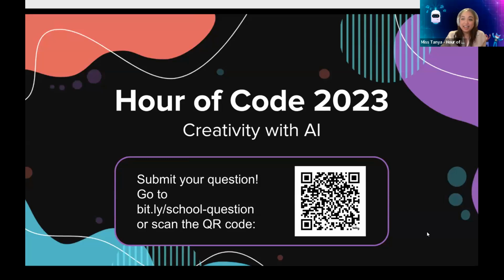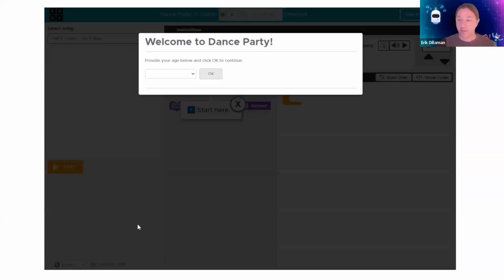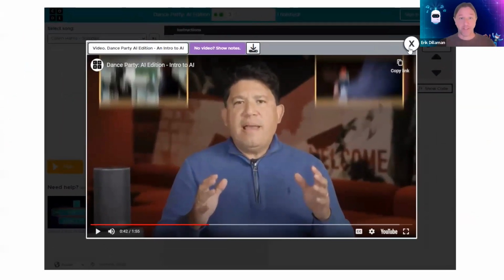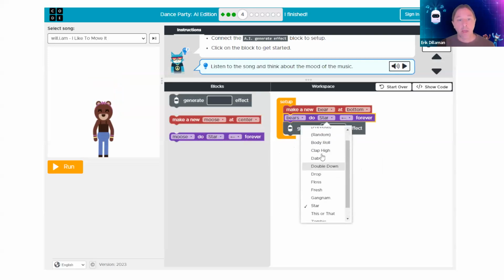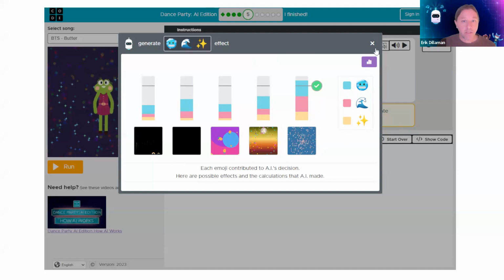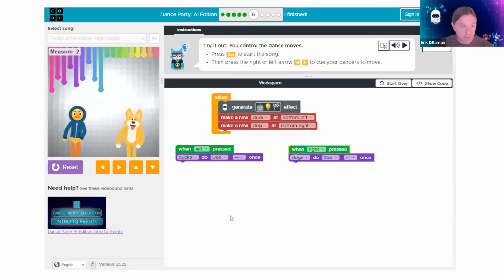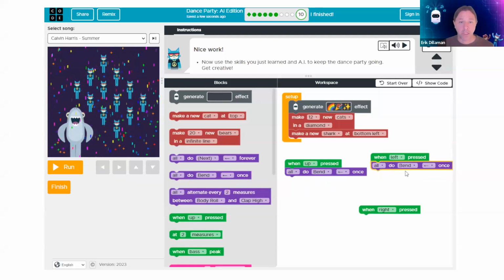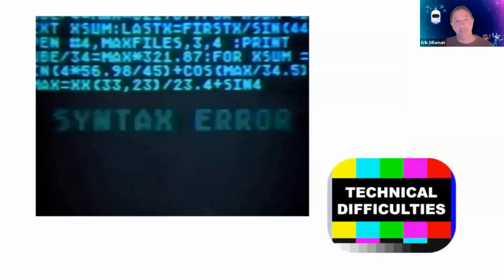Hour of Code 2023 Live Stream with Erik Dillaman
Meet Erik Dillaman - one of Code.org's super talented curriculum content developers. He typically works on curriculum for grades 6-12. He has contributed to Computer Science Principles and Computer Science Connections AI for English/Language Arts, and recently has been working on a computer vision module that teaches how computers interpret the world using AI.

Erik walks us through Code.org's newest Hour of Code activity Dance Party: AI Edition. Hosted by Hour of Code lead, Tanya Parker.

What will you create?